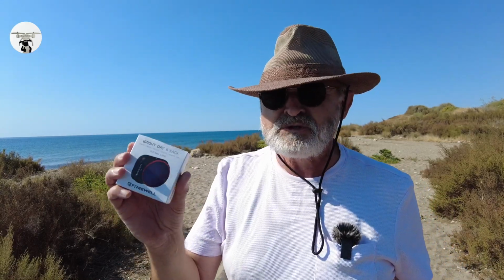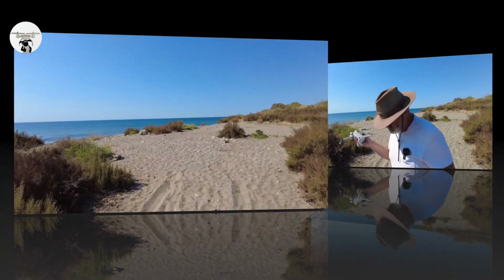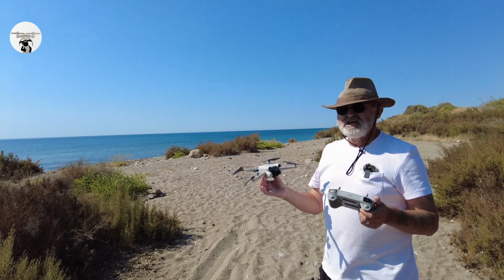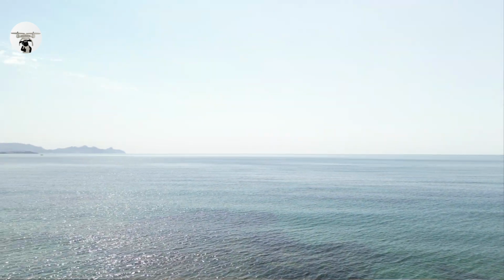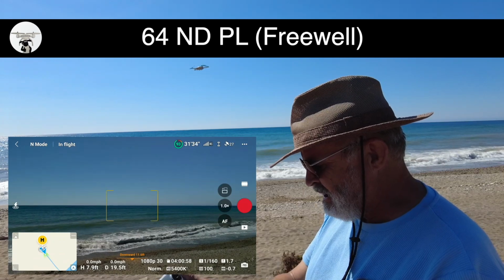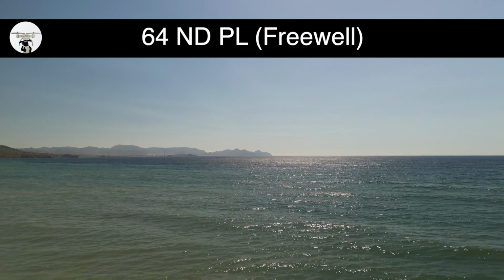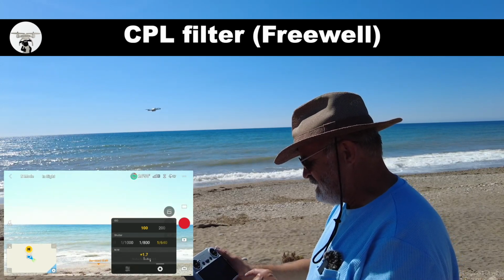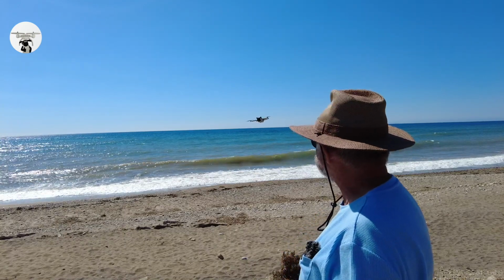DJI Mini 3 Pro Tutorial ND/ PL & CPL filters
DJI Mini 3 Pro Sunglasses or ND/PL filters?
‘BRIGHT DAY 6 Pack’ ND filters by Freewell. I try out 2 ND/PL filters & CPL filter and let you decide, what is best?